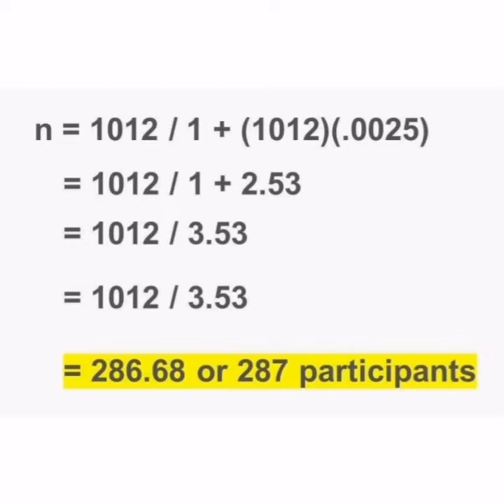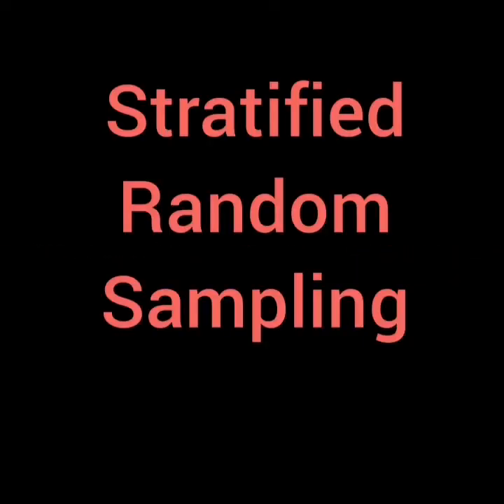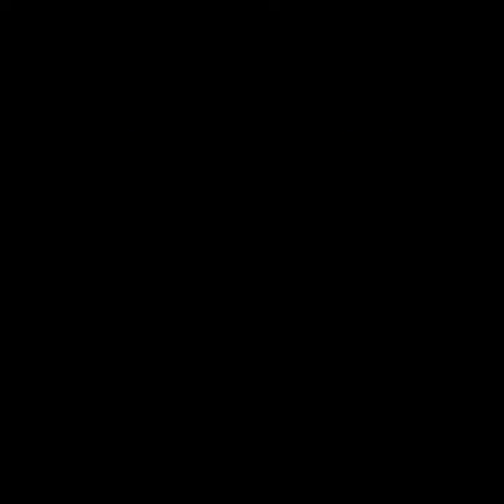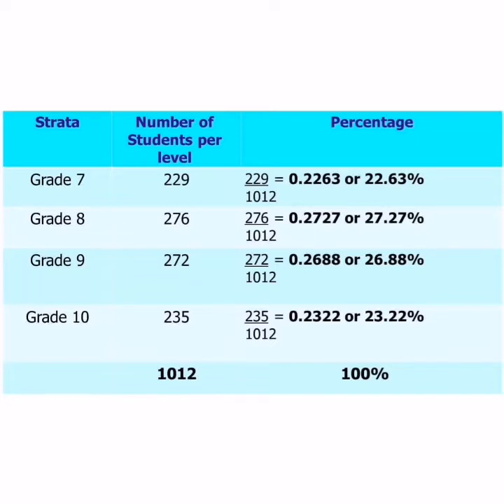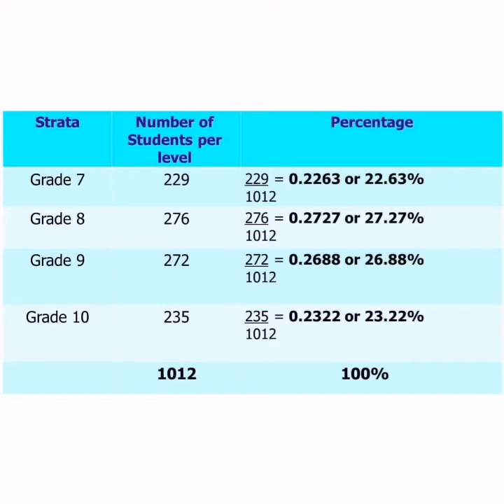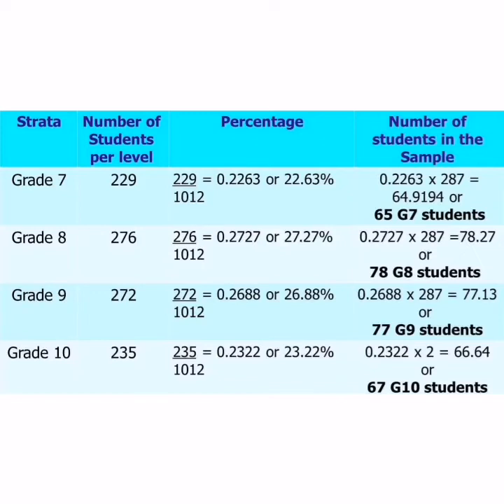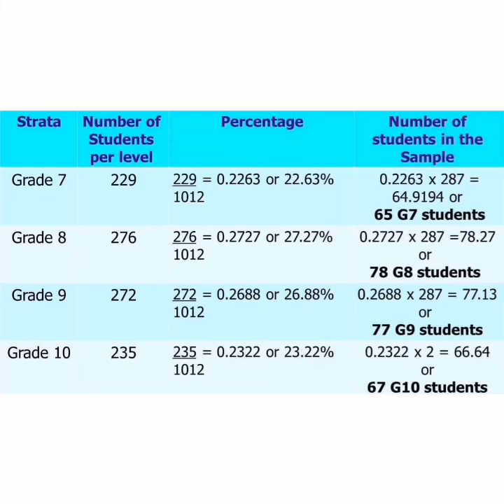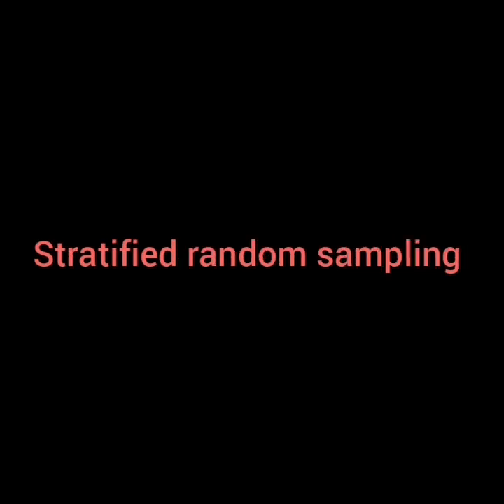Stratified Random Sampling